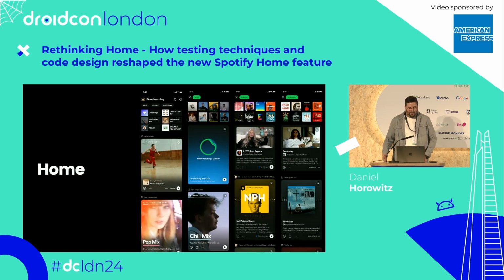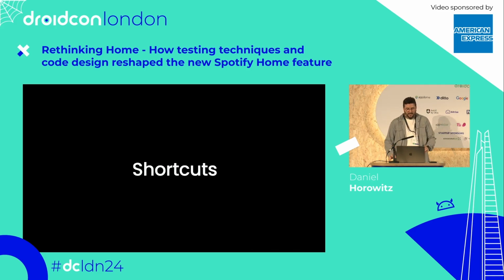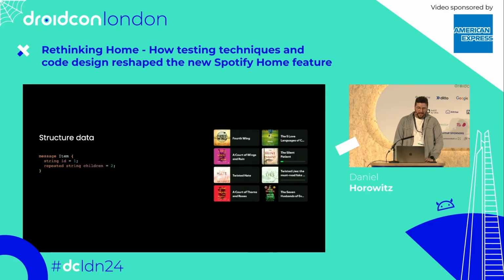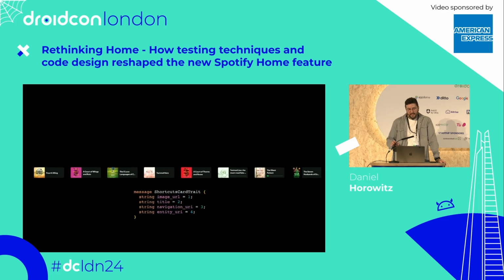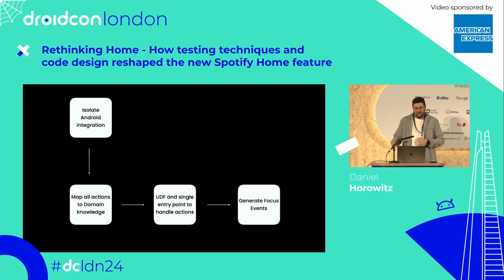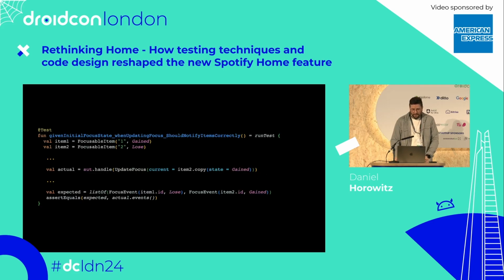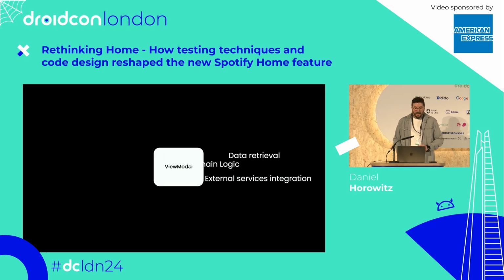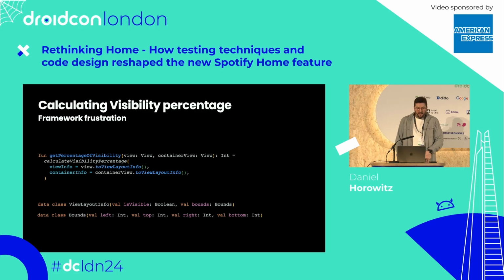Rethinking Home - Daniel Horowitz | droidcon London 2024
🎤 Talk: Rethinking Home - How testing techniques and code design reshaped the new Spotify Home feature
👤 Speaker: Daniel Horowitz
📍 Event: droidcon London 2024
📅 Date: October 31st - November 1st 2024